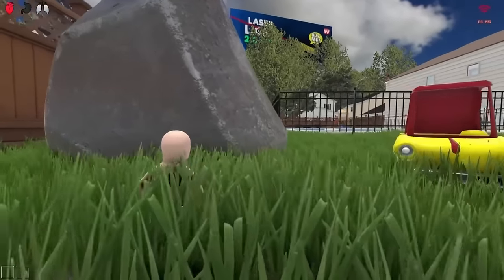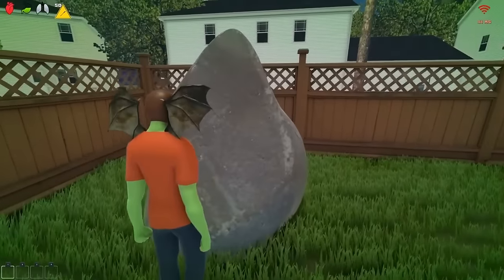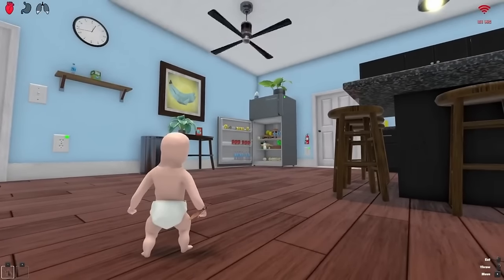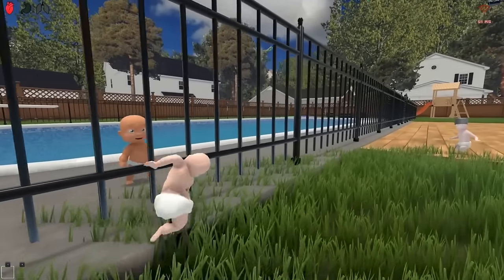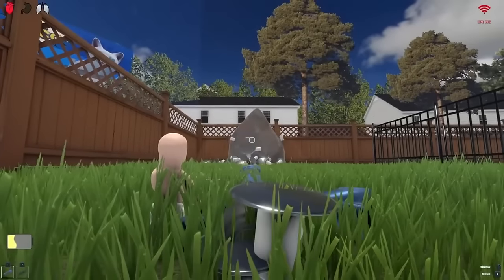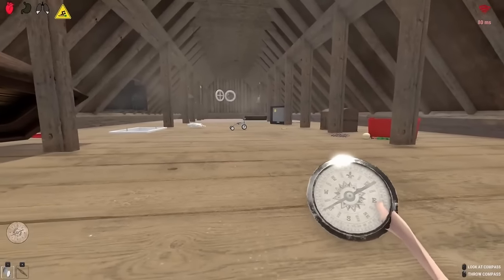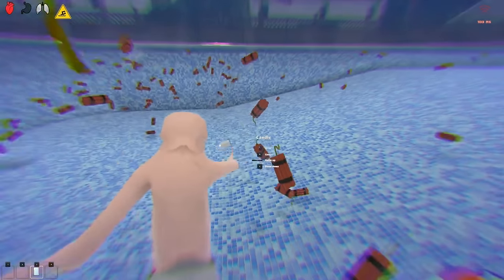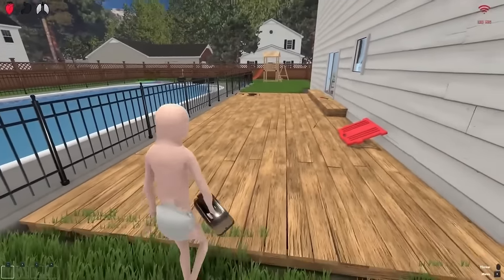Babie's Full Investigation of The SECRET ROCK! (Who's Your Daddy Movie)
Babies Full Investigation of His Missing Mom in Who's Your Daddy Gameplay. Beautiful OB is a baby and he must solve the case of his missing mom. Baby must follow clues to solve the mystery. Will Beautiful OB figure out where mom is in who's your daddy gameplay?
About Who's Your Daddy
Who's Your Daddy is a game about a Baby and His Daddy! Baby must find ways to destroy the house while Daddy tries to stop him.